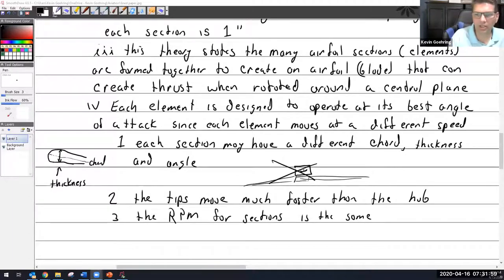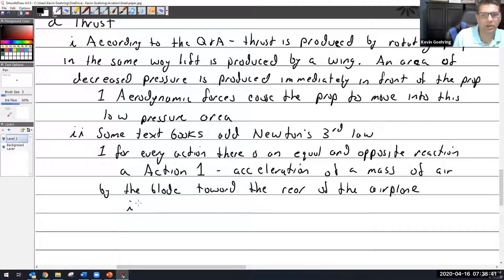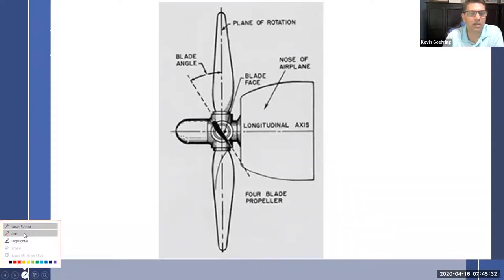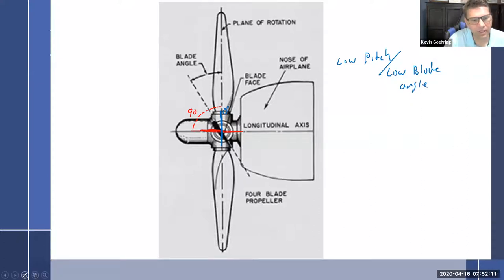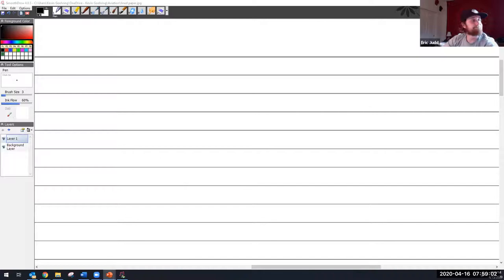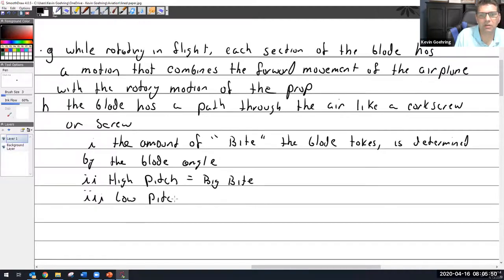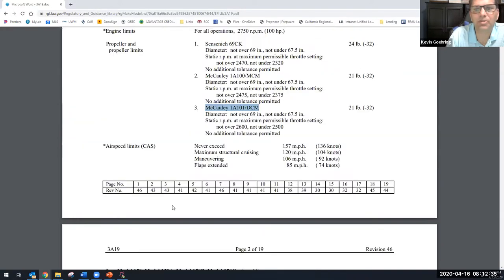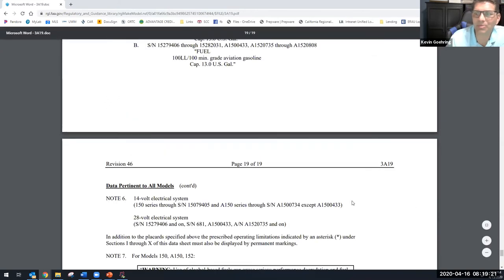4 15 20 Part 2